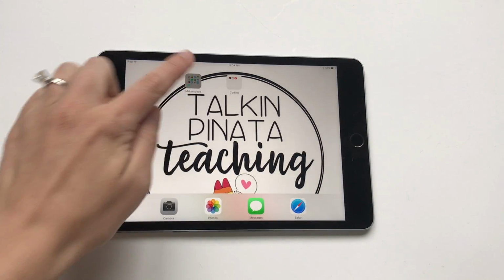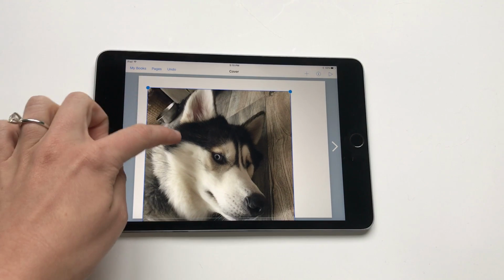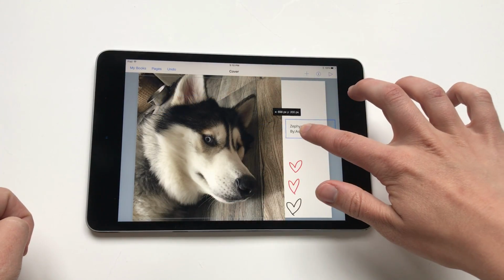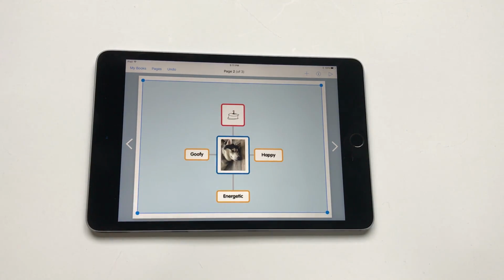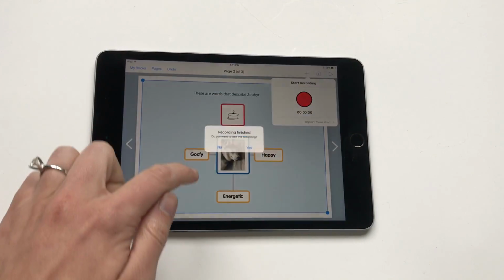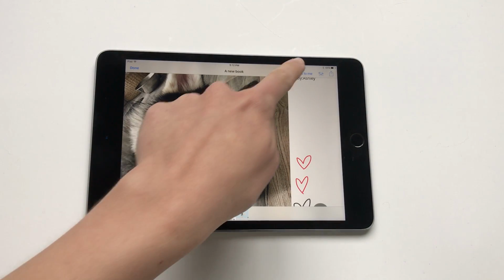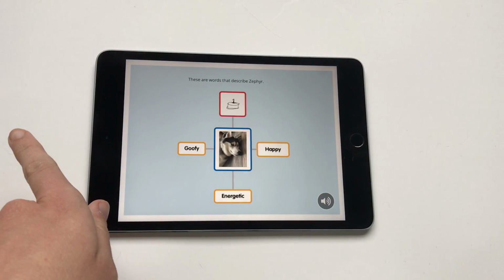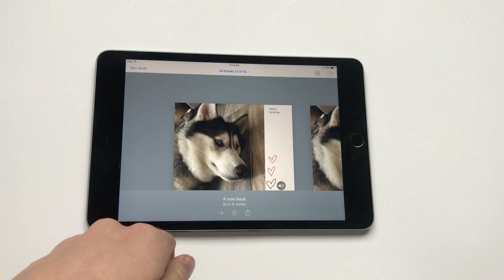Book Creator How to Video for the Classroom